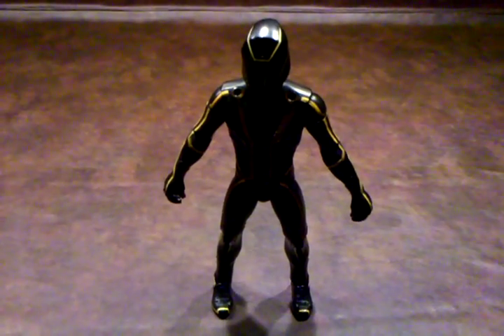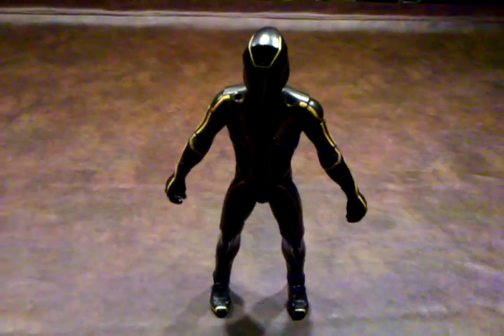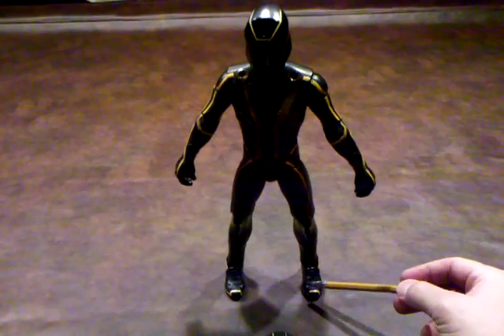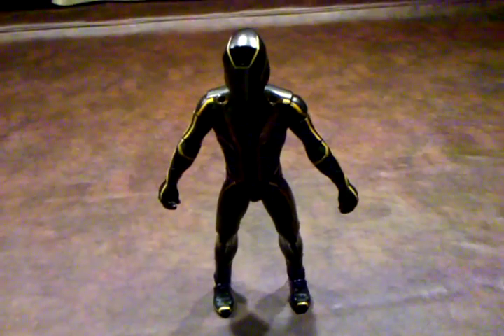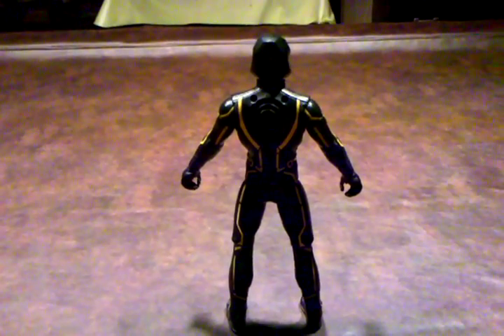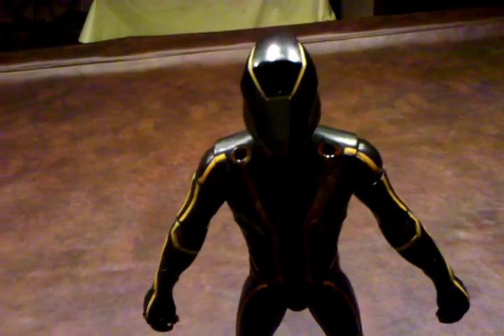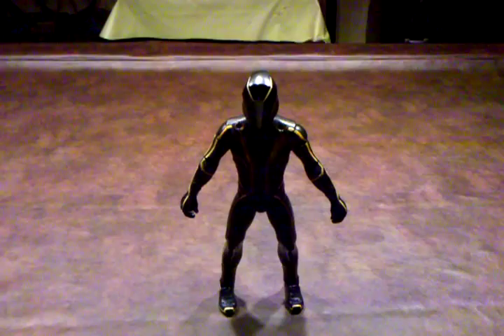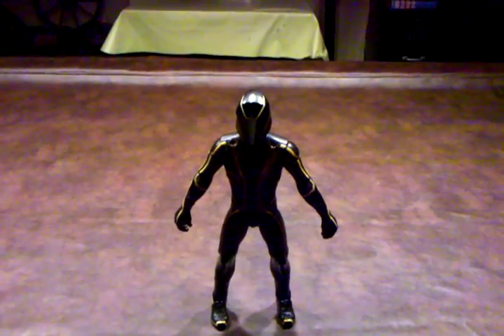Tron Legacy 12" Ultimate CLU Figure Review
A review of the 12" Ultimate CLU Figure that was produced by Spin Master.  This was a part of the Series 2 wave and was advertised as a Toys R Us exclusive according to their website which I have since discovered to be false.